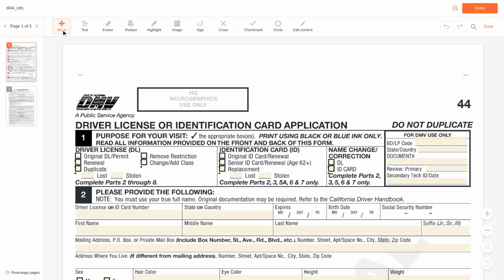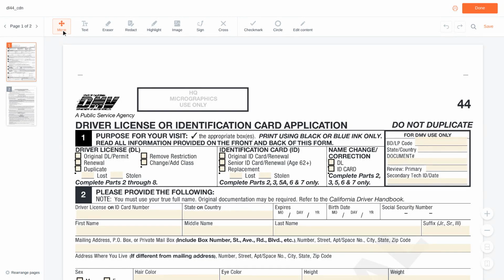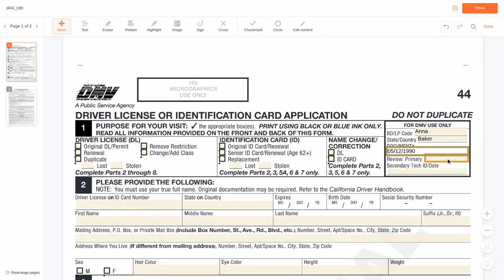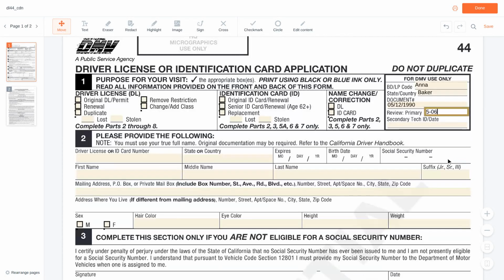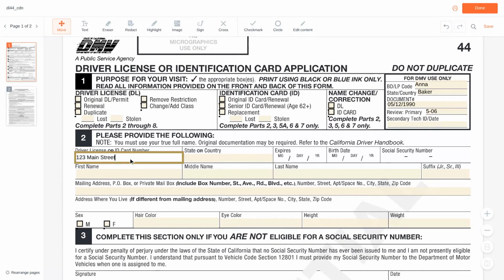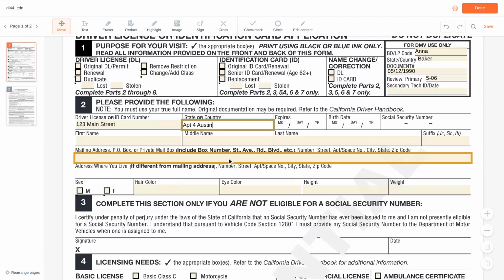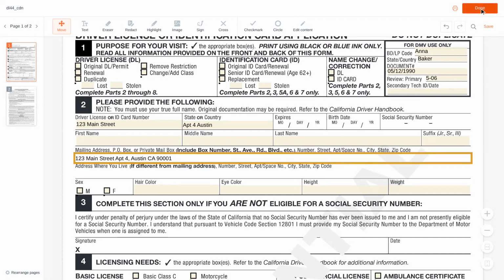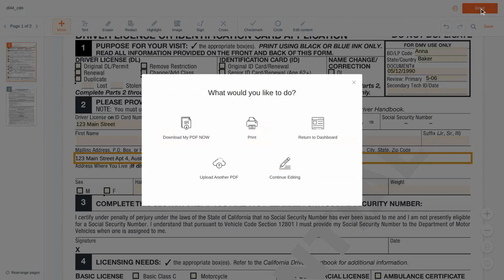How to Fill Out CA DMV Form DL-44: Driver License Application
How to Fill Out CA DMV Form DL-44: Driver License Application. Every key field explained, step by step, filled out free in FormsPal.

Chapters:
0:00 What this form is
0:31 personal
0:47 Mailing address
1:03 license_type
1:21 Download & next steps